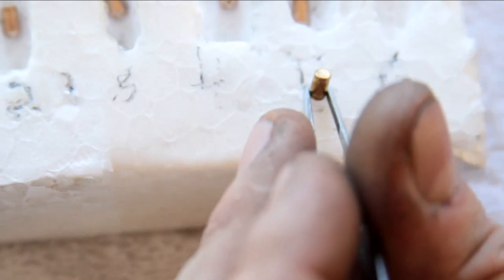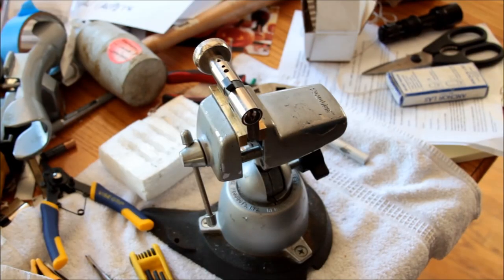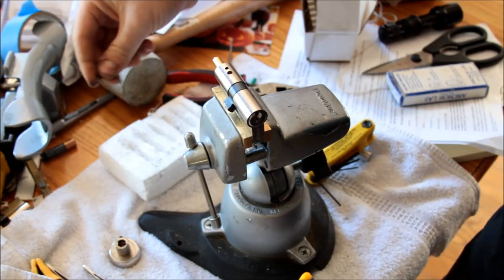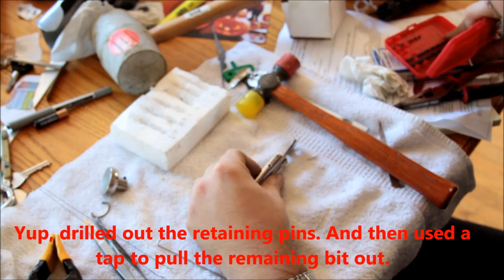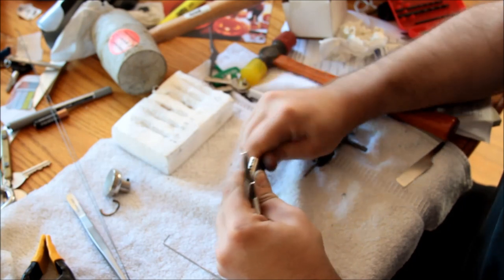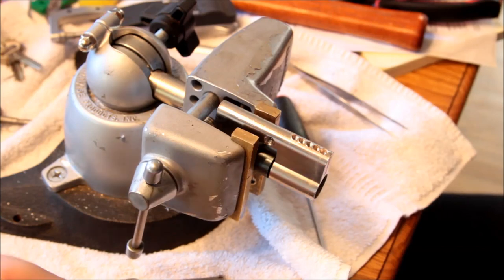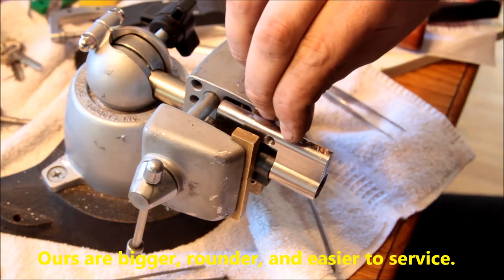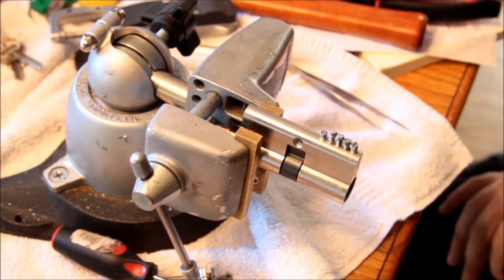(060) Bricard Euro Lock: Gutted and violated (2 of 2)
I decided to gut the Bricard to see what was up with that odd false set I was getting.

The gutting was successful, in the sense that I got the pins out. There were some... problems... along the way, however.

The first minute discusses the pins. The remainder is a somewhat comical summary of the hour or two leading up to that.